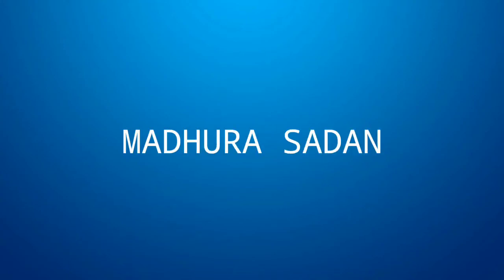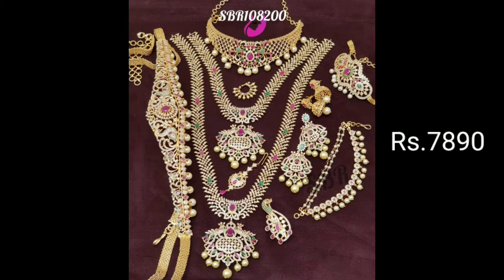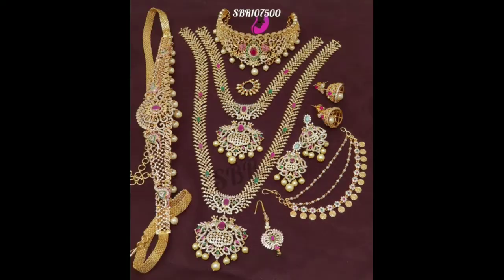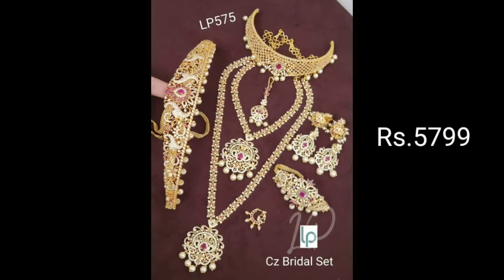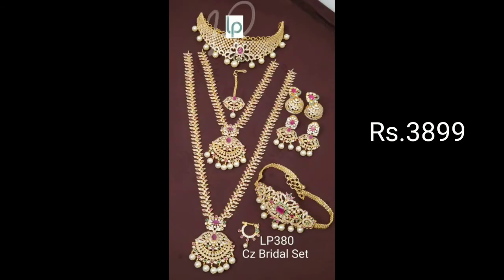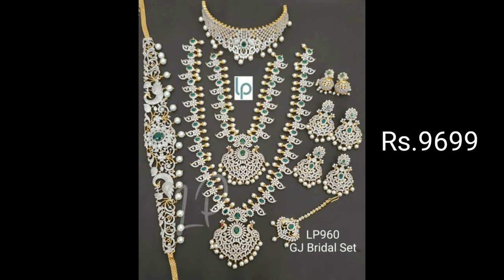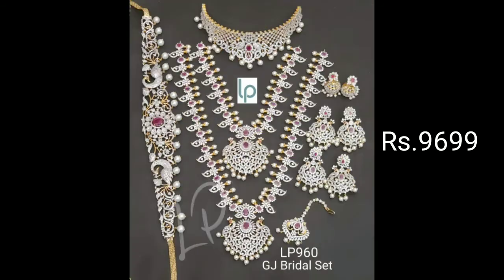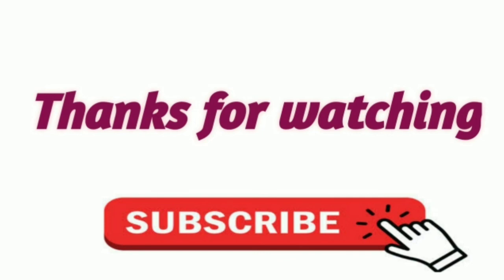Bridal sets with price||CZ stones bridal sets collection||courier service available||Madhura Sadan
For order or price enquiry and for more models please WhatsApp -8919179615

I am a reseller here we are selling all type of jewellery,sarees,Kurtis and dress materials

Reseller's most welcome

Join WhatsApp groups

If my video is useful please share to your friends and relatives

Madhura Sadan